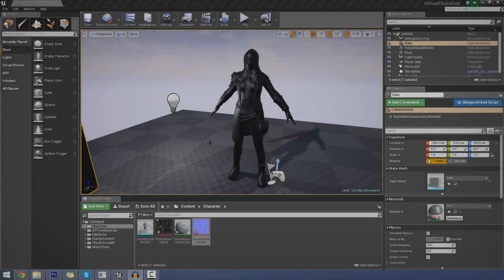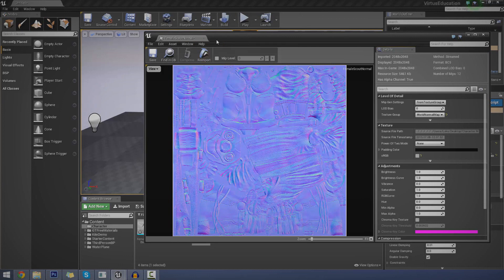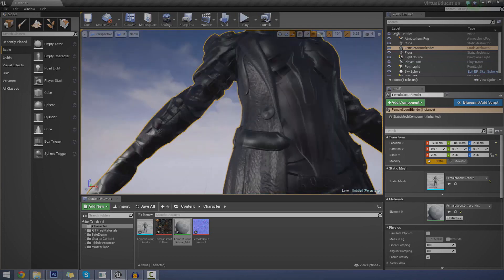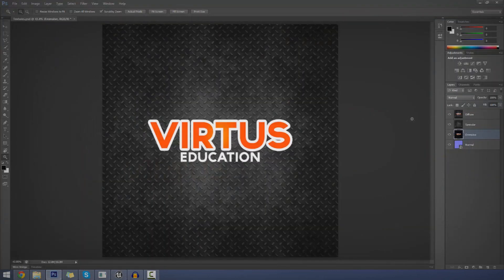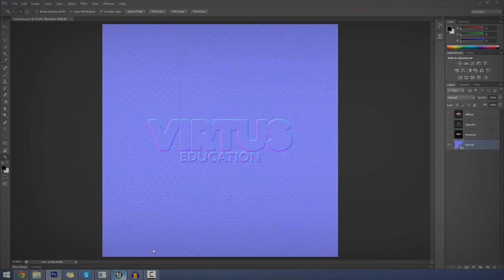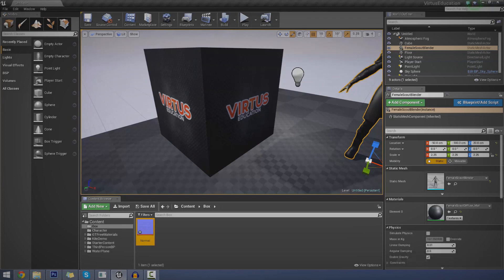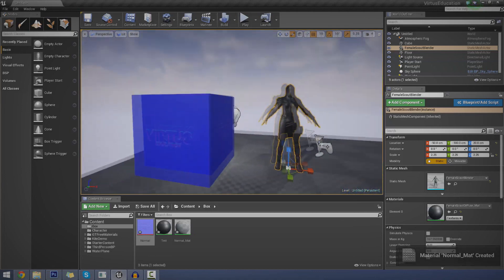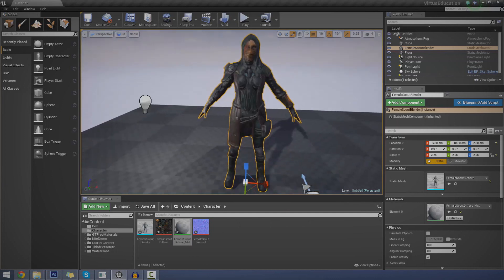Unreal Engine 4 Beginner Tutorial Series - #19 Normal Maps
This is episode 19 of my unreal engine 4 beginner tutorial series, in today's episode we continue where we left off with materials and introduce you to the powers of normal map.

Today we go over what a normal map can do, importing one into the engine and applying it for use inside of materials.

Next Video
In the next video we'll be diving further into materials inside of unreal engine 4, showing you how to use emmisive maps to emit light from your materials.